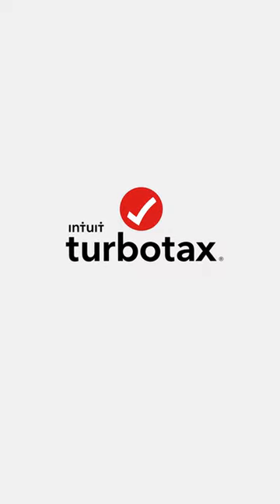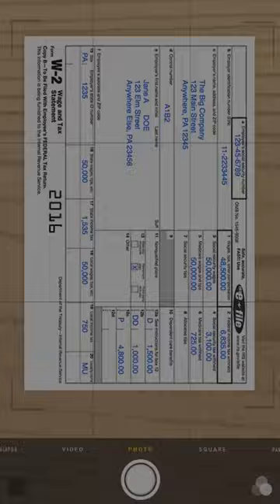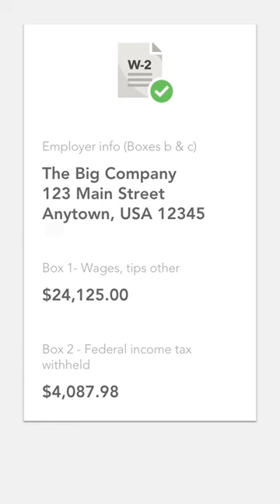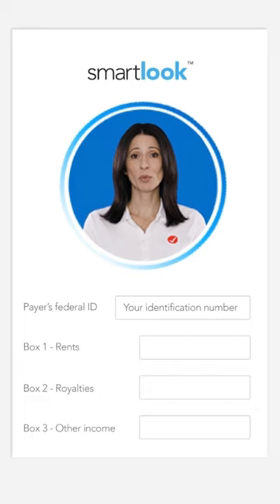Get Your Taxes Done Smarter with the TurboTax Mobile App - Snap, Tap, Done - TurboTax Video Demo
Get your taxes done smarter with the TurboTax mobile app. Snap a picture of your W-2, answer simple questions, and connect with an expert live on-screen to get answers when you need them. Start for free, pay when you file. It's Snap. Tap. Done.

Absolute Zero Google Play Store Video